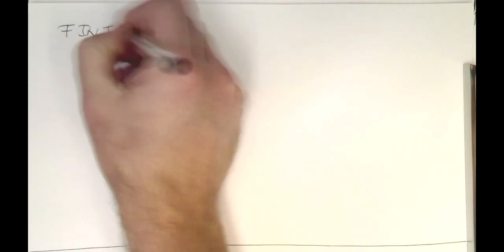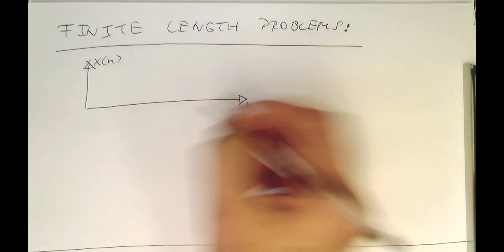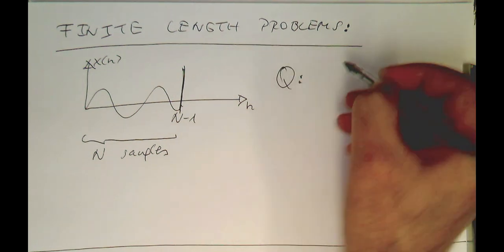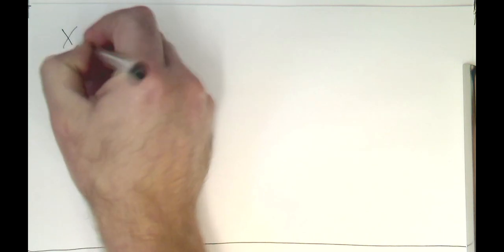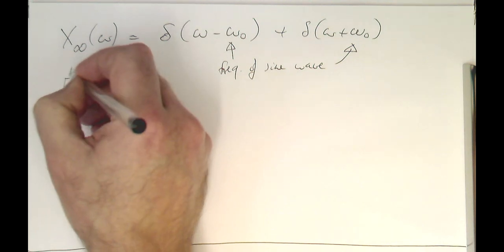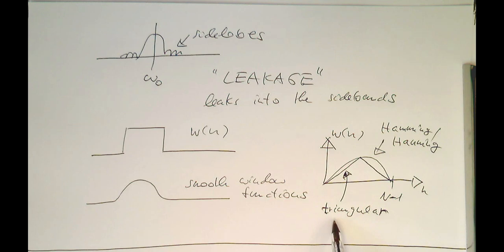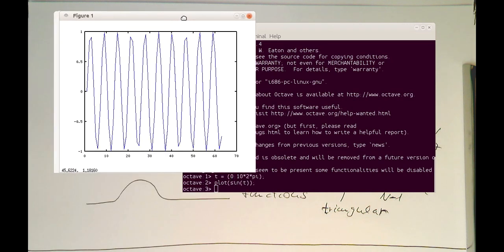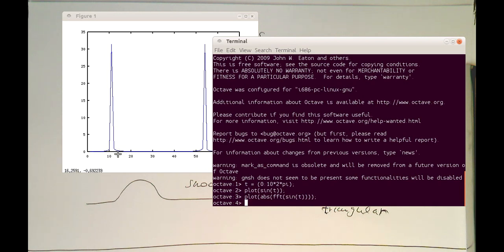Sampled signals: The effect of finite length on the Fourier Transform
When we sample a sine wave not for infinte time but only for a limited time then we get boundary effects: the delte pulses in the frequency domain smear out which is called leakage.